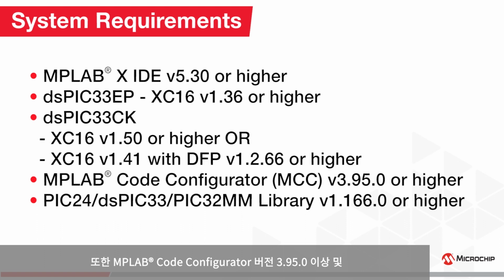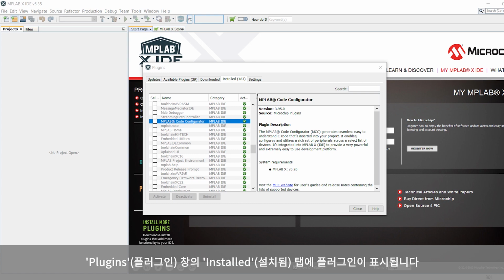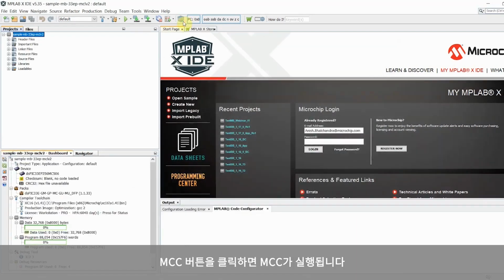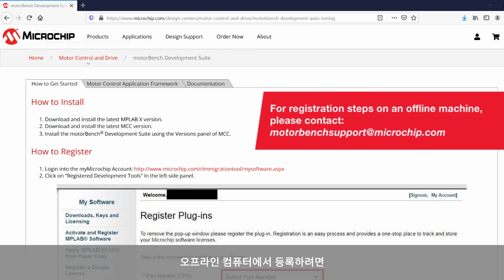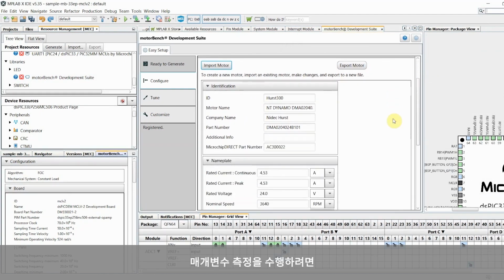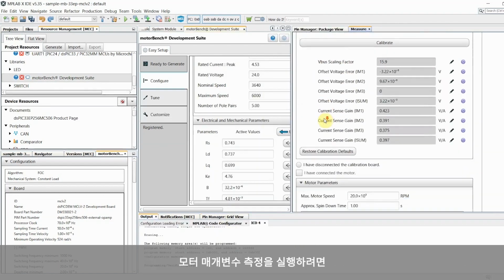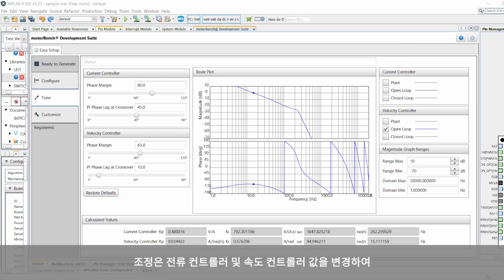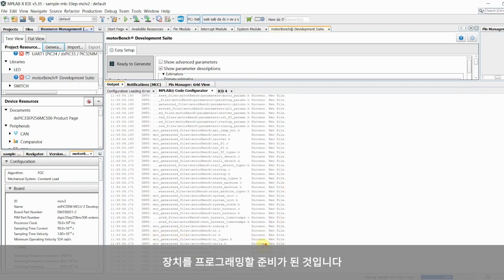motorBench® Development Suite v2 25 시작하기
motorBench® Development Suite는 자속 기준 제어(FOC) 기반 모터 제어 애플리케이션용 소프트웨어 개발 도구입니다. 이 튜토리얼은 몇 분 안에 설치부터 코드 생성까지 진행하는 방법을 보여줍니다.